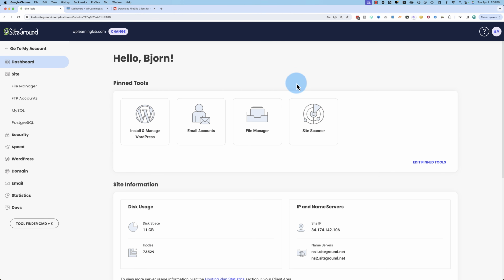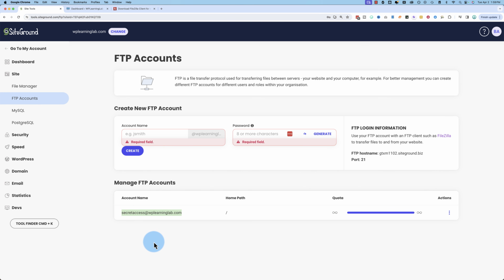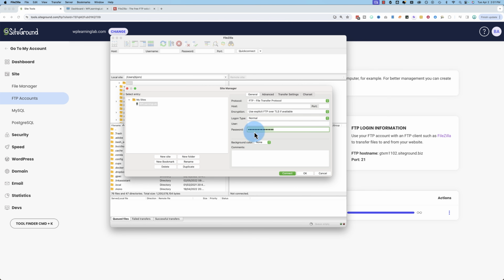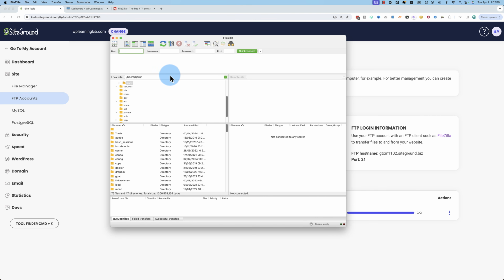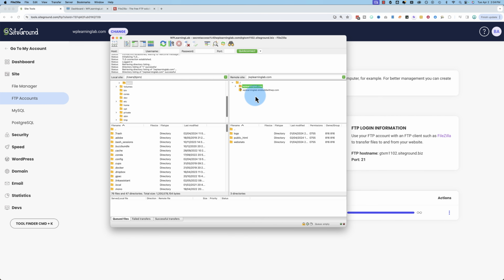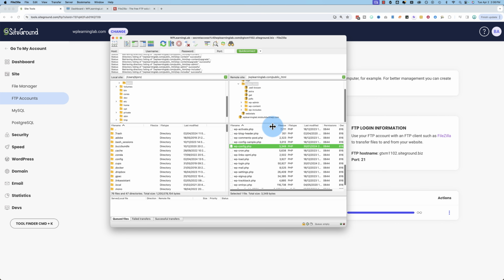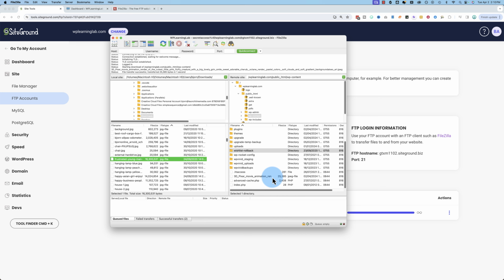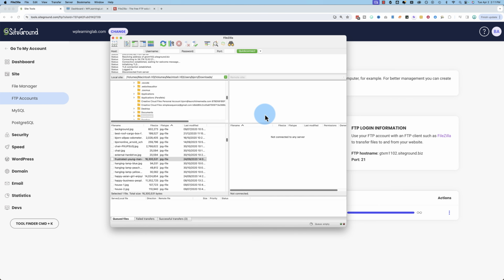WordPress FTP Access with Filezilla without a plugin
Did you know you can access all your WordPress files without logging into your hosting account? Did you know this method is often faster and easier too? In this video, you will learn how to connect Filezilla to your WordPress sites, bringing you one step closer to becoming a WordPress power user!